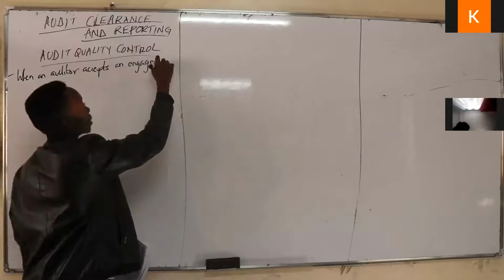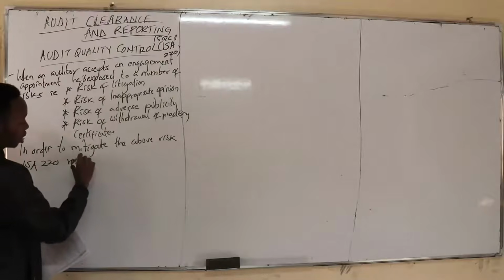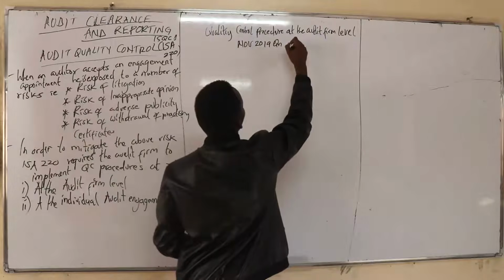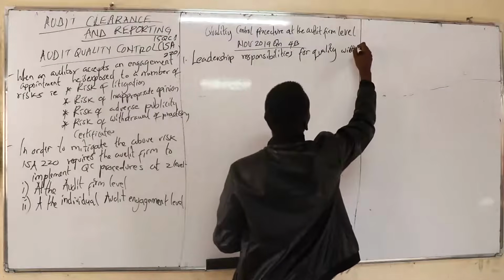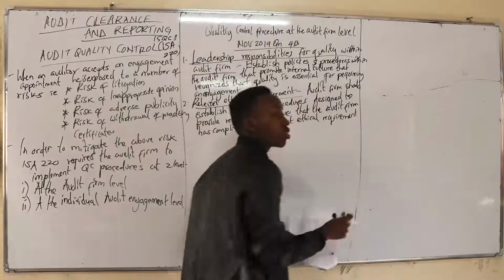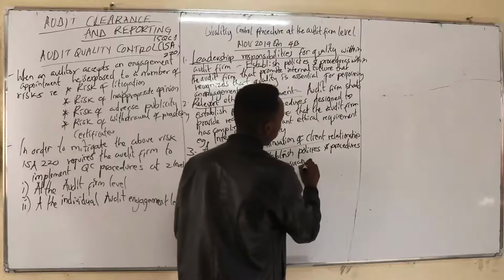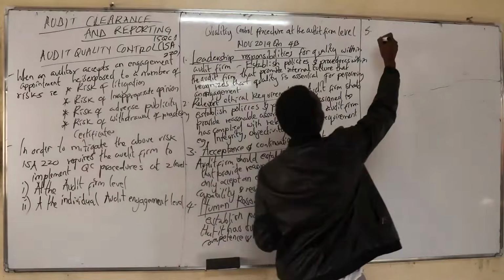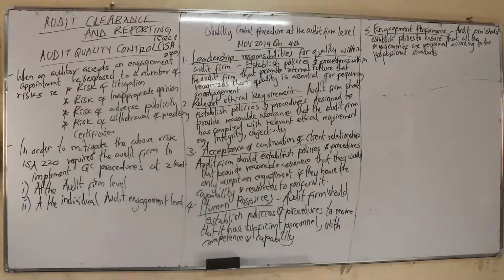AUDIT CLEARING AND REPORTING- or 0726531471 for classes & revision